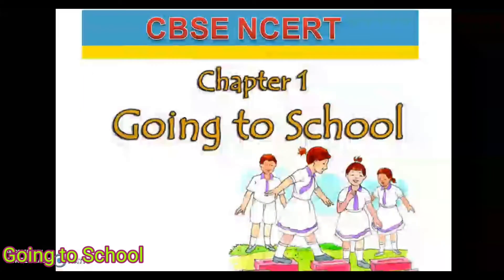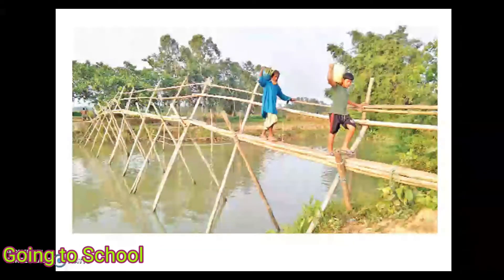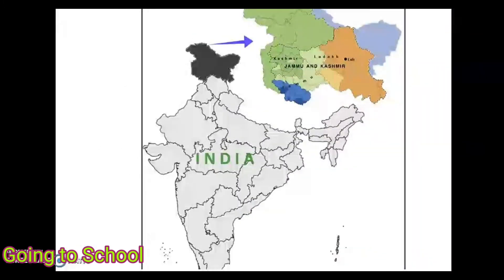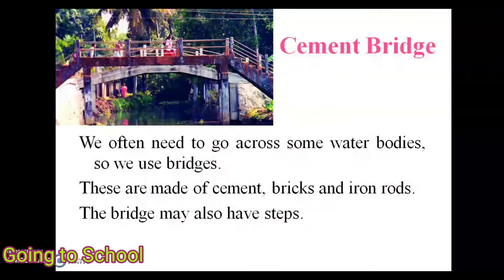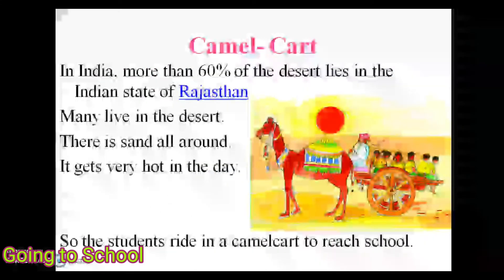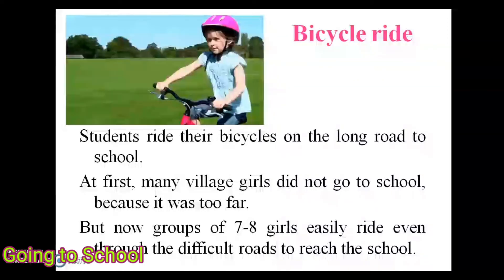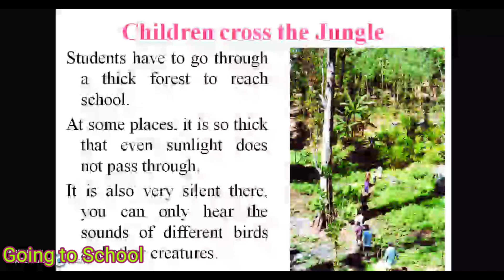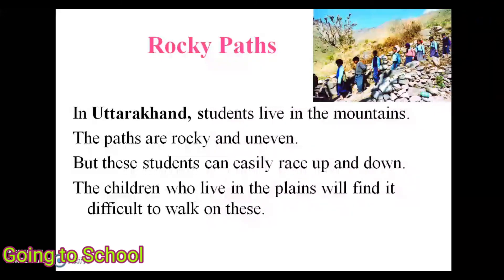Class 4 | EVS | Chapter - 1 | Going to School | CBSE | NCERT | English Environmental studies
Bamboo Bridge
In States like Assam, Peoples lives in the place where so much rain throughout the year.

Sometimes after the rain, there is knee-high water everywhere.
But that does not stop them from getting to school.
 They hold their books in one hand and bamboo with the other.
 They  quickly cross the bamboo and rope bridge to reach school.

Try these
Collect some bricks.
 Lay them on the ground in a line as shown in the picture.
Try walking on them.
Was it easy ?
No it is very hard to walk

Make a small bridge by tying 4 or 5 bamboo poles together.
Ask your teacher to help you.
Now walk on your bridge.
How did you feel? Did you fall down?
If you walk like this a few times, you will start finding it easy.
Do you think it would be easier to walk on this bridge barefoot or with shoes or slippers ? Why ?
The Trolley
In Ladakh, every day they have to cross the river to get to school.

The Trolley
The river is wide and deep.
There is a strong iron rope across the river.
On both sides, it is tied tightly with strong trees or rocks.
There is a trolley (an open box made of wood) attached with the rope.
The Trolley
Four or five of the students can sit in the trolley.
A pulley helps the trolley to move across the rope.
They reach the other side of the river in a short time.

Cement Bridge
We often need to go across some water bodies, so we use bridges.
These are made of cement, bricks and iron rods.
The bridge may also have steps.
Vallam
Vallam
In some parts of Kerala, Students use a vallam (small wooden boat) to reach school
Camel- Cart
Camel- Cart
In India, more than 60% of the desert lies in the Indian state of Rajasthan
Many live in the desert.
There is sand all around.
It gets very hot in the day.

So the students ride in a camelcart to reach school.
Bullock-cart
Students ride in the bullockcart, going slowly through the green fields.[Village in the plains]
If it is too sunny or raining, students use their umbrellas.
Bicycle ride
Students ride their bicycles on the long road to school.
At first, many village girls did not go to school, because it was too far.
But now groups of 7-8 girls easily ride even through the difficult roads to reach the school.
Bicycle ride
Jugad  - What a Vehicle!
Look at their special transport used in Gujarat.
It sounds phut-phut-phut when it runs.
Is it not something special!
The front looks like a motorcycle but the carriage at the back is made out of planks of wood.
Children cross the Jungle
Students have to go through a thick forest to reach school.
At some places, it is so thick that even sunlight does not pass through.
It is also very silent there, you can only hear the sounds of different birds and other creatures.
Moving on the Snow
See, how they reach school in northern hills
They go to school through miles of snow.
They hold hands and walk carefully.
If the snow is soft, their feet sink into it.
When the snow is frozen, they may slip and fall.
Rocky Paths
In Uttarakhand, students live in the mountains.
The paths are rocky and uneven.
But these students can easily race up and down.
The children who live in the plains will find it difficult to walk on these.

Rocky Paths
தமிழ் கல்வி